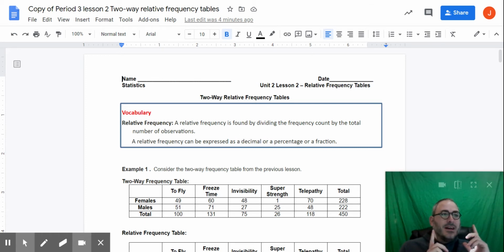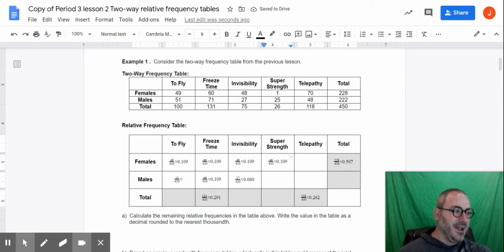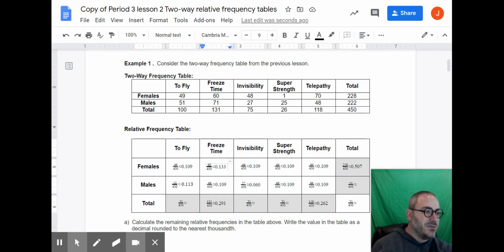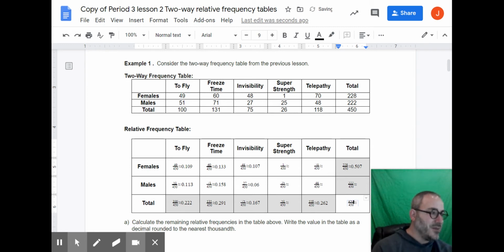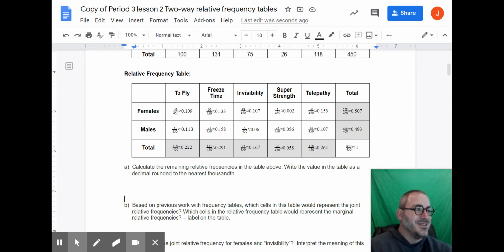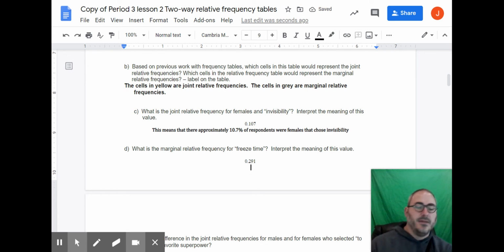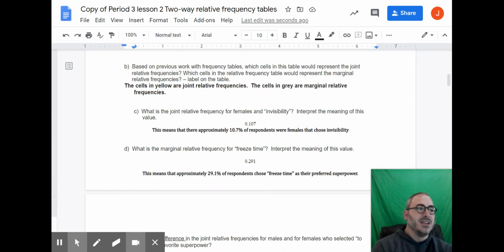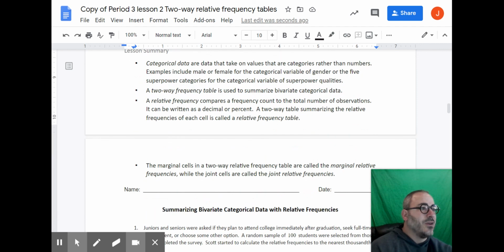#14 lesson 2 Two-way relative frequency tables - Google Docs